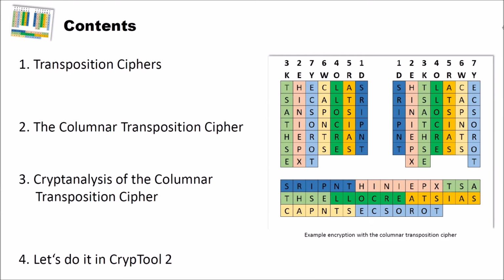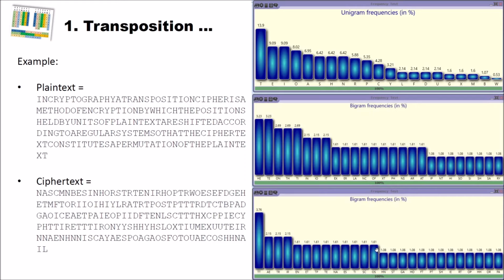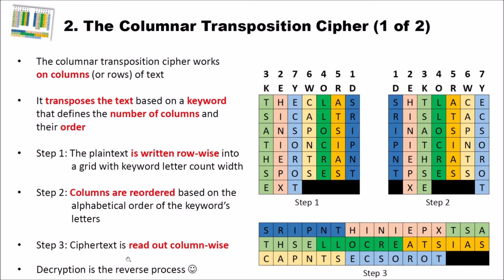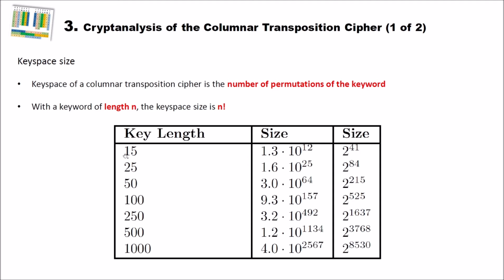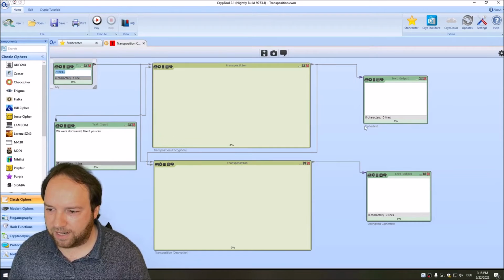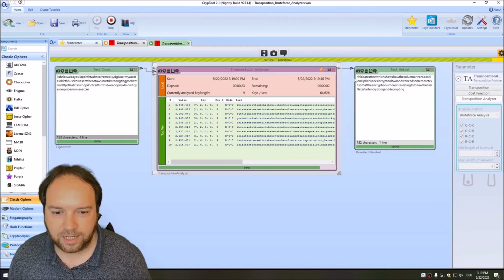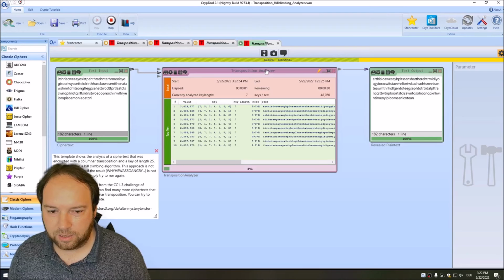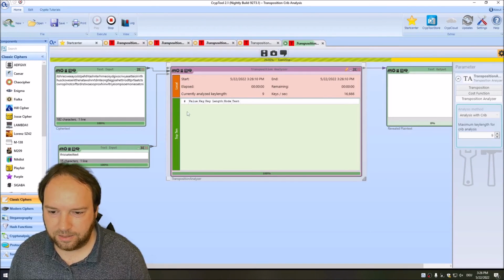The Columnar Transposition Cipher Explained and Broken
In this video, we first explain transposition ciphers. Then, we discuss in detail the columnar transposition cipher and its cryptanalysis. Finally, we encrypt and decrypt with the columnar transposition cipher in CrypTool 2 as well as break some ciphertexts.